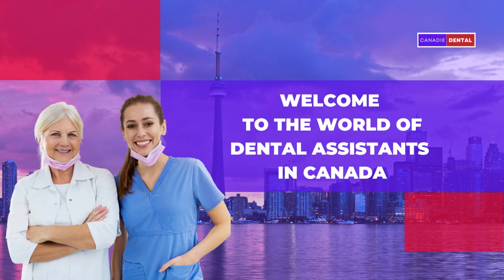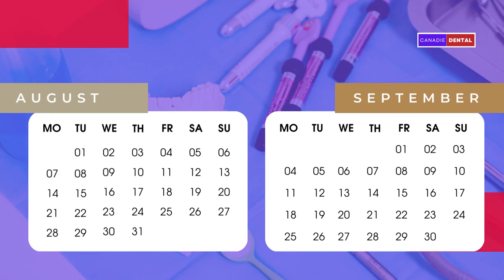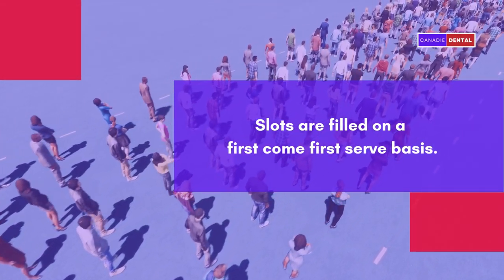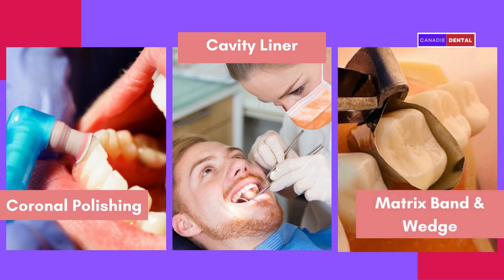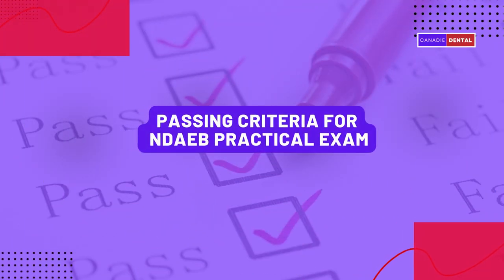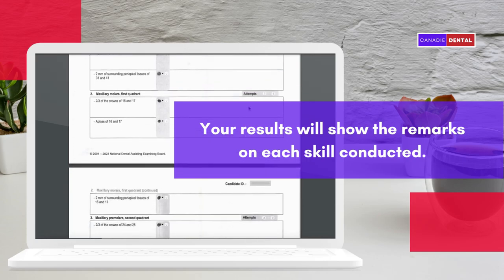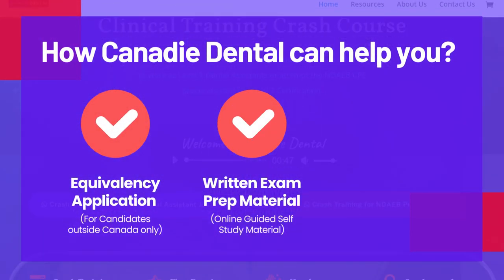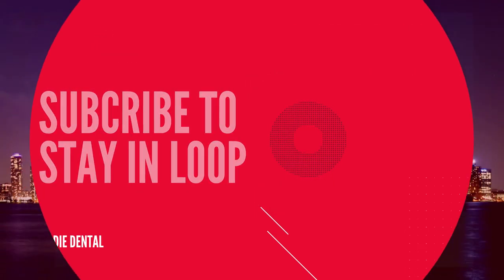How to apply for the NDAEB Practical exam | Canadie Dental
The NDAEB (National Dental Assisting Examining Board) practical exam is an important step in the certification process for dental assistants in Canada. If you are planning to take the practical exam, it is important to understand the step-by-step process involved in applying for and scheduling the exam.

Step 1: Eligibility Requirements
You will be eligible only if you have passed the NDAEB written exam.

Step 2: Application Process
To apply for the NDAEB practical exam, you will need to complete the application form and submit it along with any required supporting documents and payment. The application process can be completed online through the NDAEB website or by mail.

Step 3: Scheduling the Exam
Once your application has been approved, you will receive information on how they scheduled your practical exam. The exam is typically held at designated testing centers and is scheduled for 4 months throughout the year.

Step 4: Exam Preparation
To prepare for the practical exam, it is important to review the exam guidelines and study the practice that will be assessed during the exam. This may include practicing clinical procedures, infection control techniques, and radiography skills. Canadie Dental provides a space for your practice.

Step 5: Exam Day
On exam day, it is important to arrive at the testing center with plenty of time to spare, and to bring all required identification and testing materials. The practical exam typically consists of several stations that assess different skills, and is timed, so it is important to manage your time effectively.

Step 6: Exam Results
After the exam, results are typically provided within four to six weeks. If you pass the exam, you will receive your certification as a dental assistant. If you do not pass, you may be able to retake the skills again & has to do it within 1 year.

NDAEB Training for CPE practical exam.